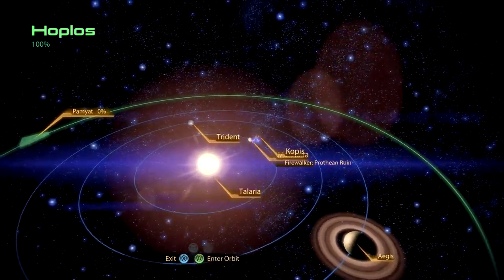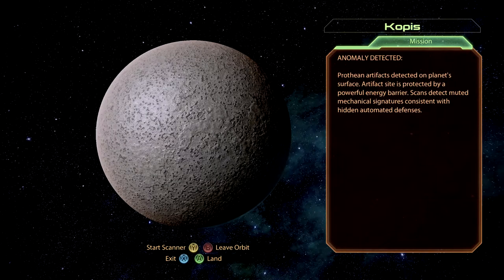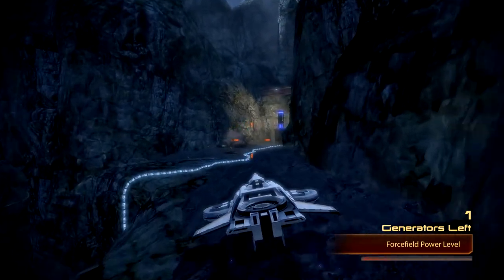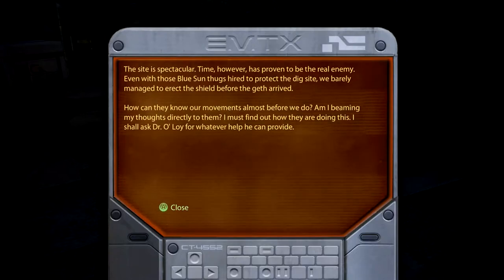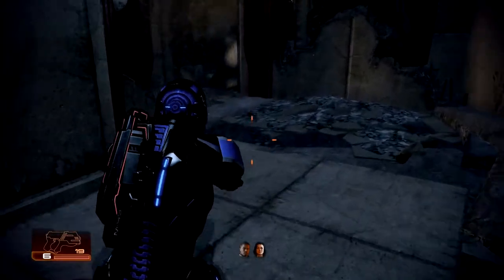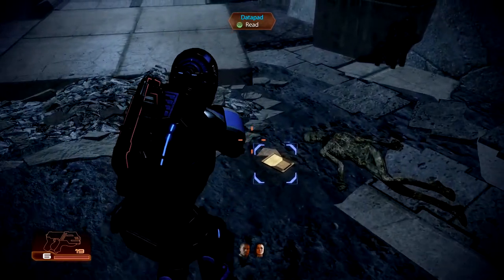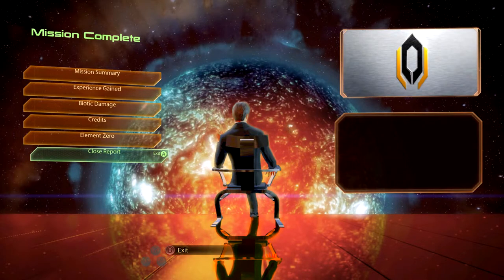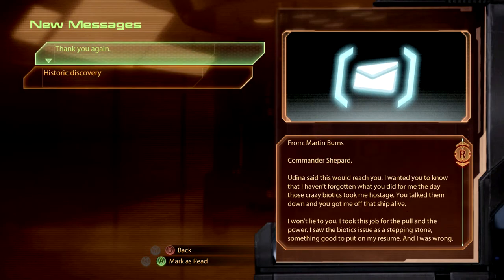Mass Effect 2 - [Renegade Adept] Firewalker: Prothean Ruin Pt.23